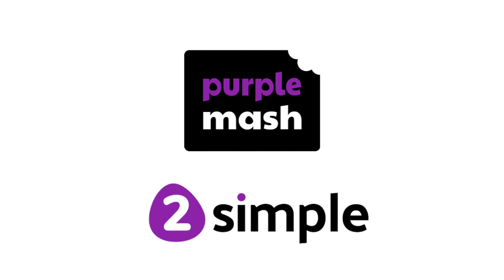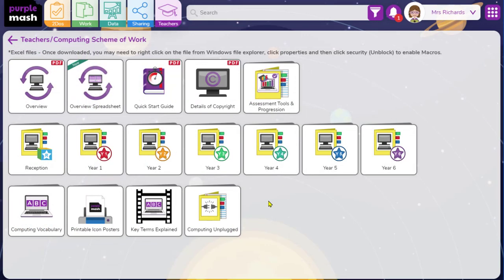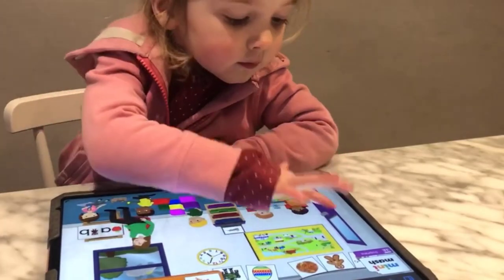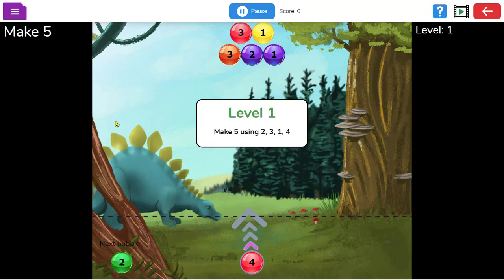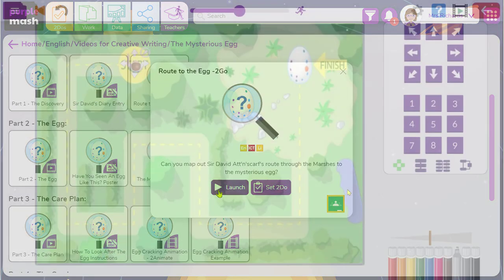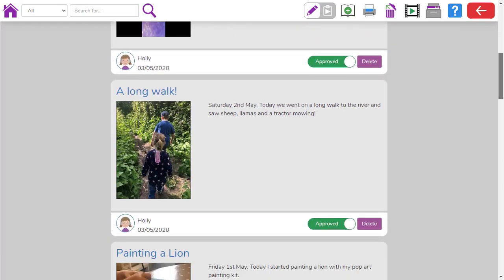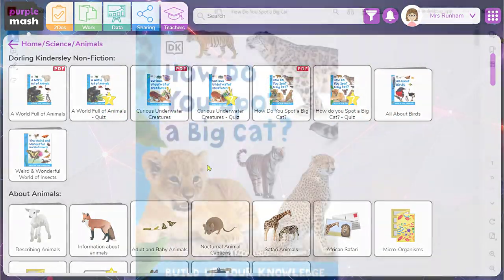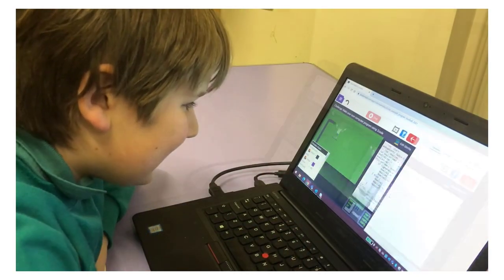Purple Mash | Bring the Whole Curriculum to Life | 2Simple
Purple Mash by 2Simple is a dynamic online suite that revolutionizes primary education. From thousands of curriculum-aligned resources to secure e-portfolios and bespoke CPD, Purple Mash empowers teachers and engages students with innovative tools across Computing, English, Math, and more.

Join our global community, explore creative cross-curricular activities, and watch your students thrive with confidence in digital skills!

👉 Start your journey: Visit 2simple.com to learn more.